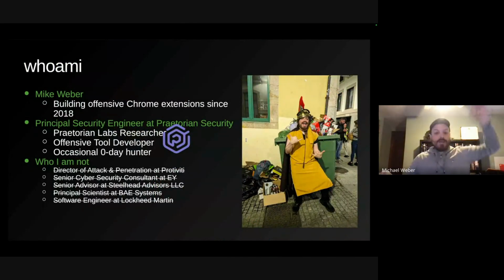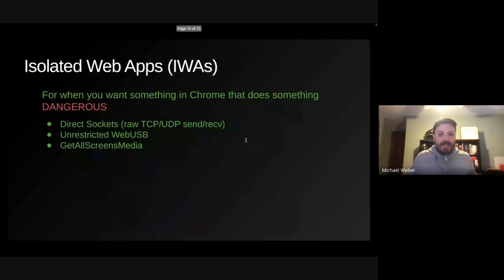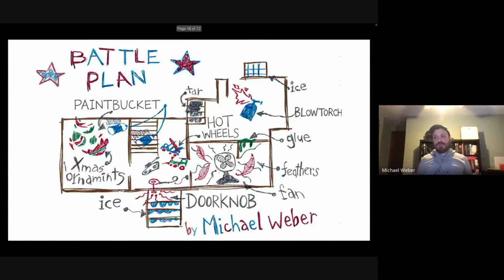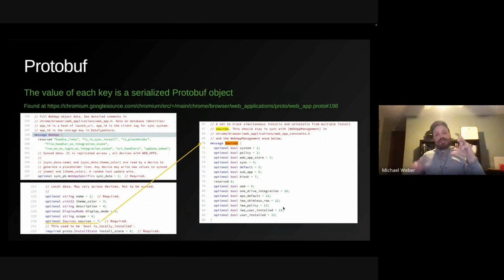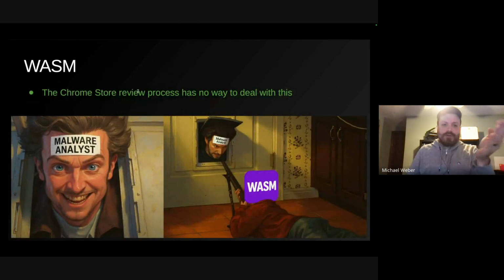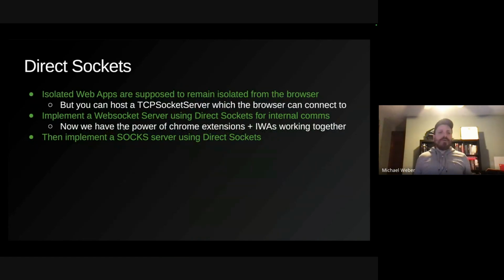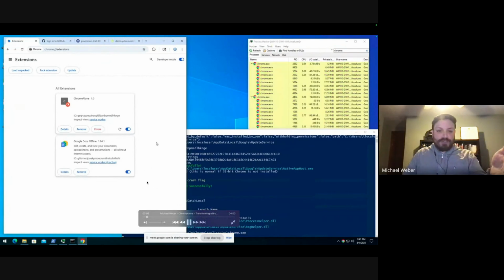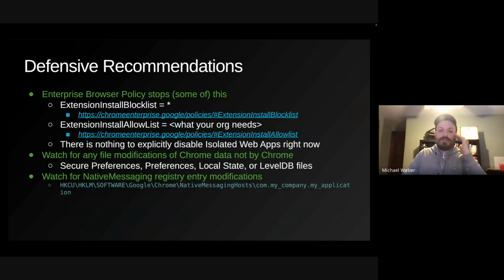ChromeAlone - A Talk From DefCon